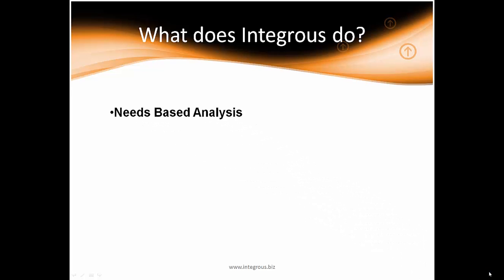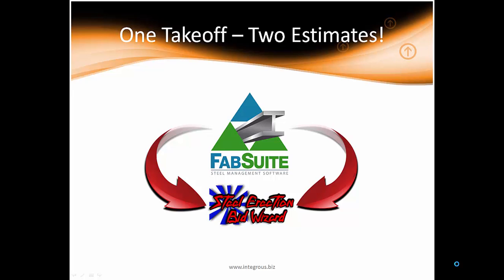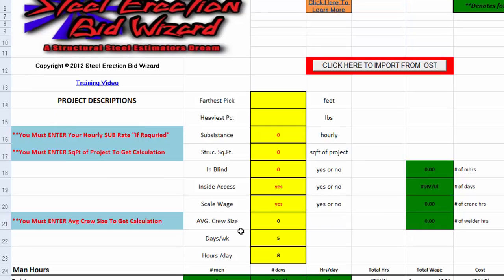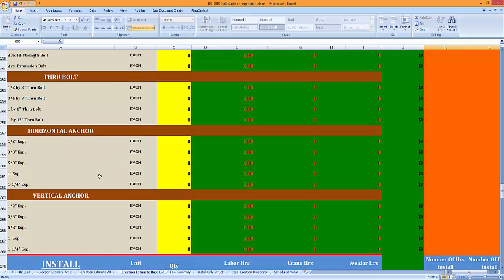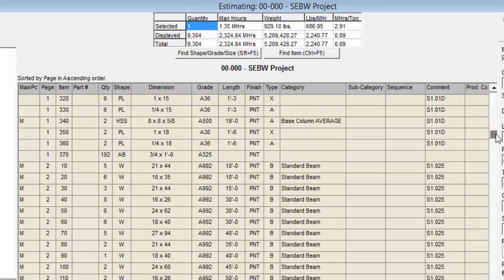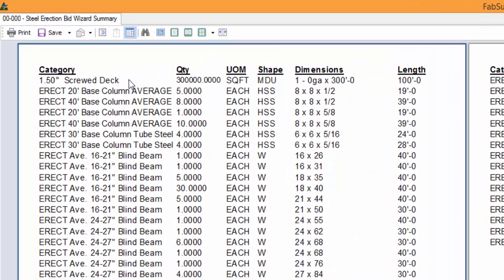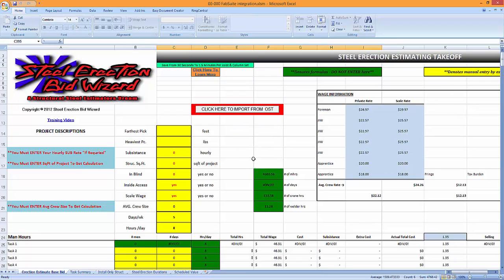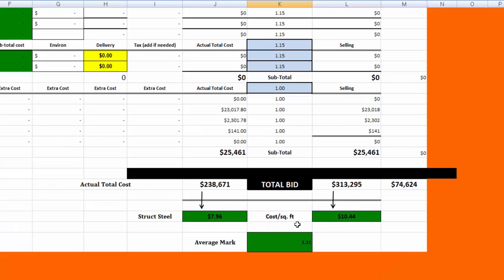Steel Erection Bid Wizard & Fabsuite Integration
In the following video, you'll see how you can:

- Utilize powerful fabrication estimating tools to generate BOM data

- Easily export this information for integration purposes

- Import quantity takeoff items into erection estimating package

- Finalize your bid for erection without any manual data entry for BOM